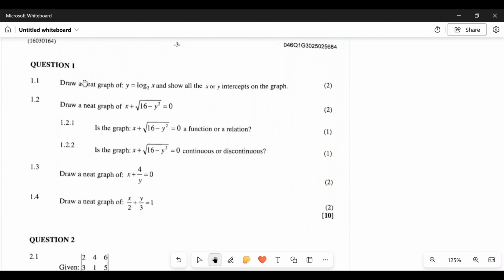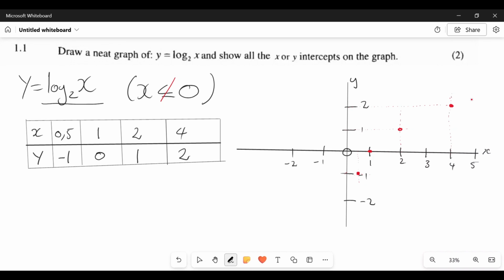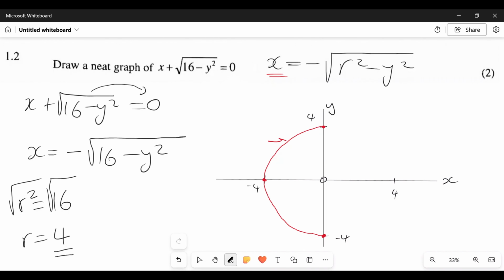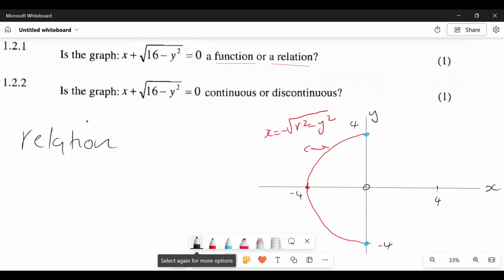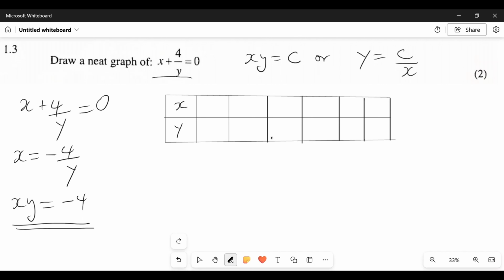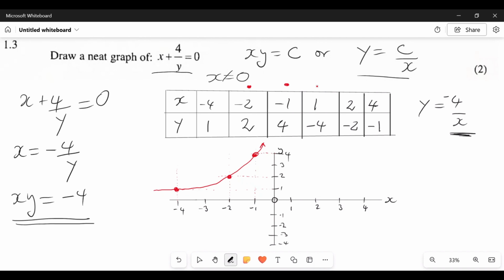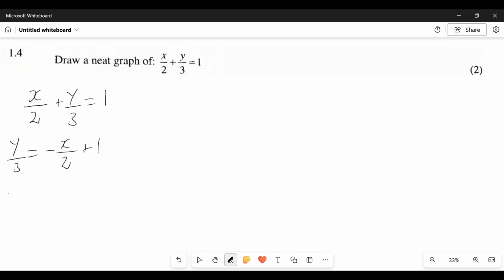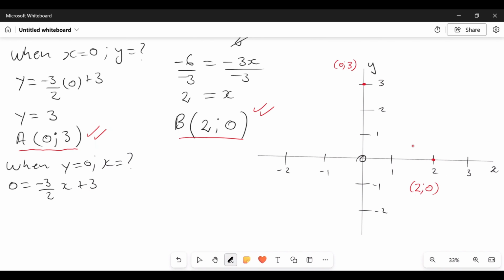Mathematics N4 July 2025 Question Paper memo| Question 1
On this video we are solving Mathematics N4 question 1  previous question paper of July 2025